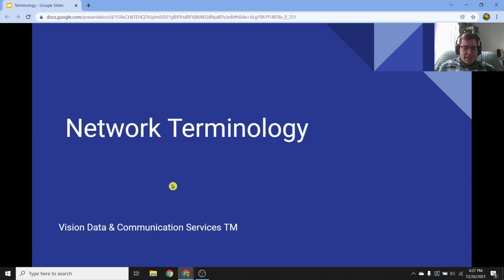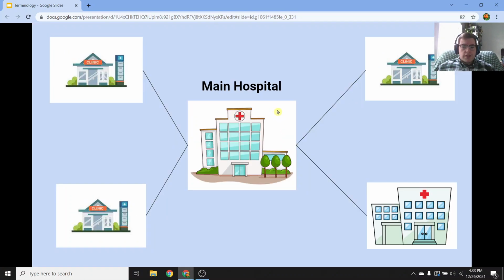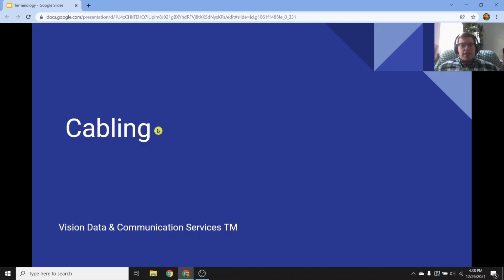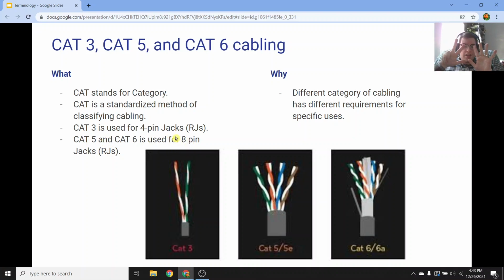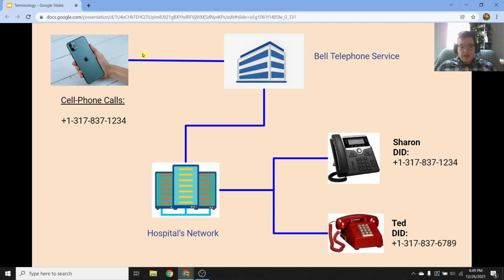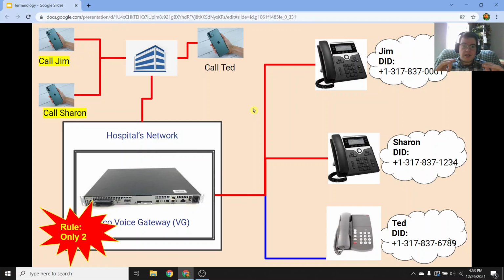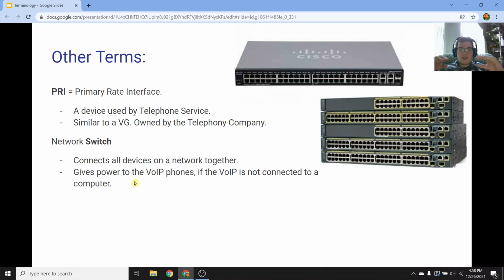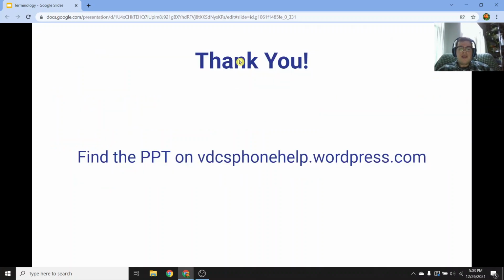Common Network Terminology I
In this video we go over some common network terms we use on the job.

Vision Data & Communication Services TM